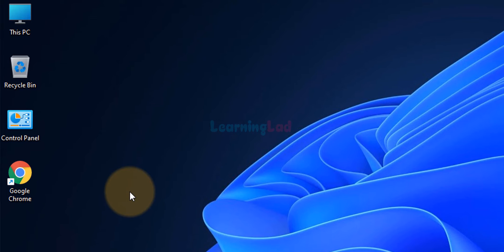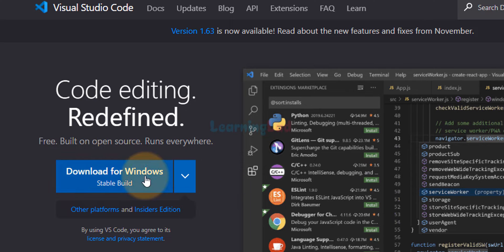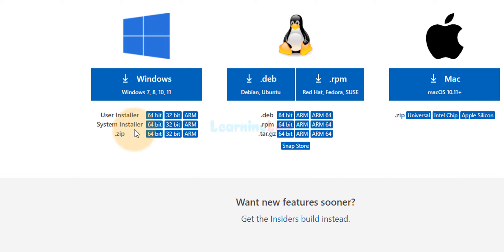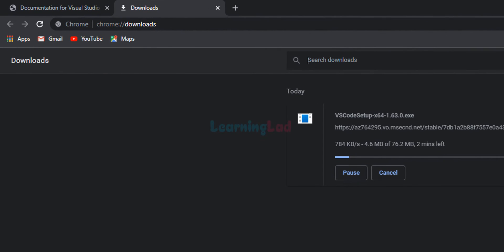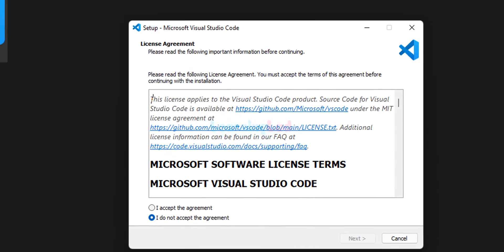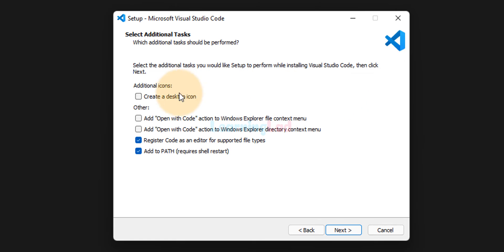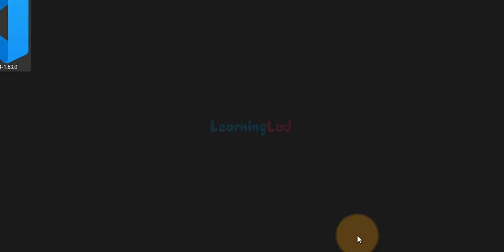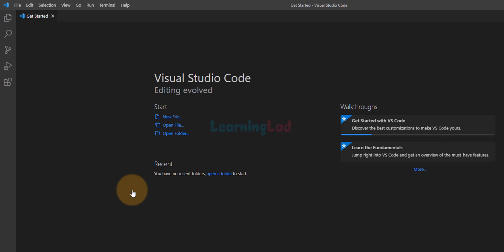How to Download and Install Latest Version of Visual Studio Code in Windows 11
In this tutorial you will learn How to Download and Install Latest Version of Visual Studio Code in Windows 11.